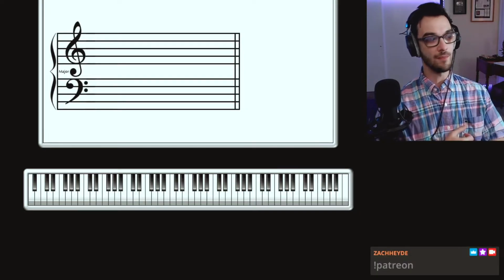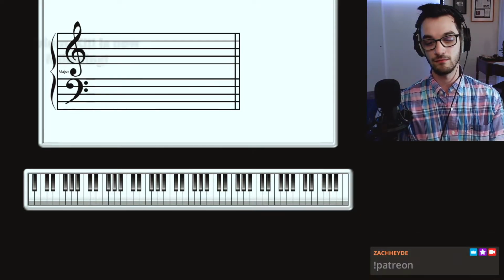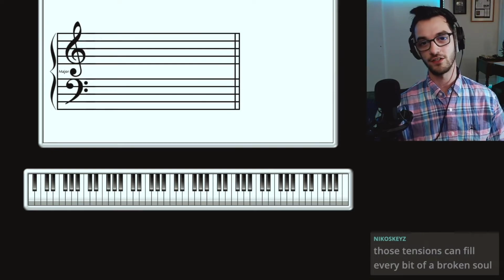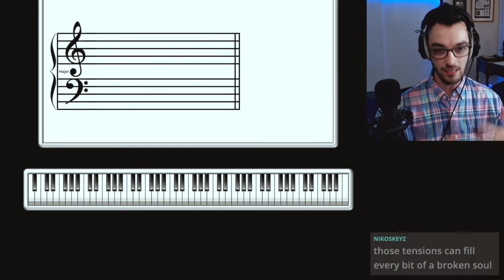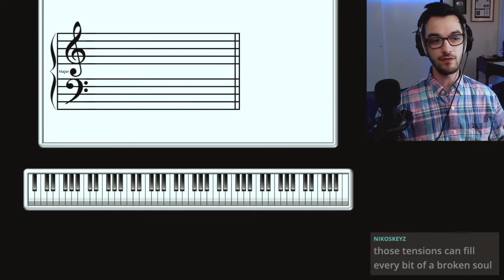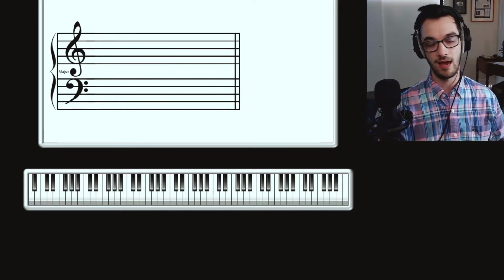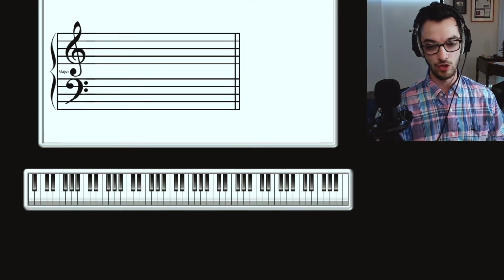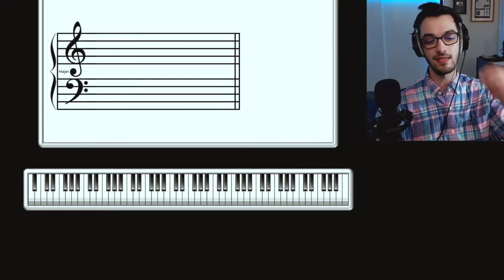How to Develop a Musical Idea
Welcome. I’m Zach — a composer building Raven's Hollow, a dark fantasy world told through music and story. I've scored for AAA studios like Disney, Dreamworks, and Tencent, and am now focused on personal art and collaborations with game studios.